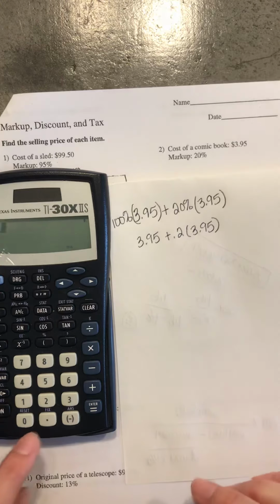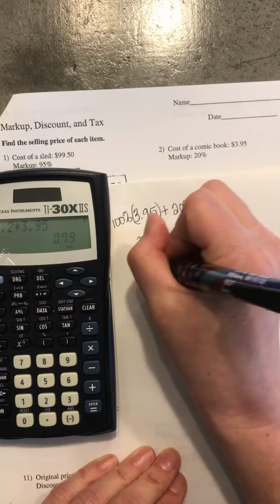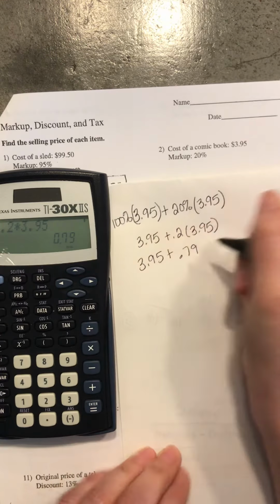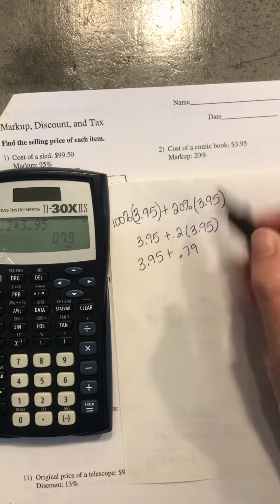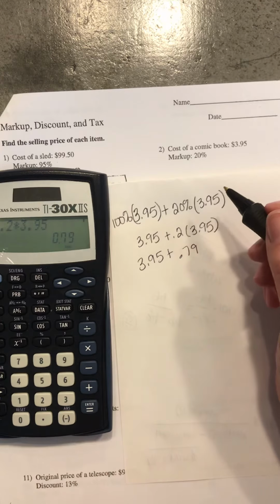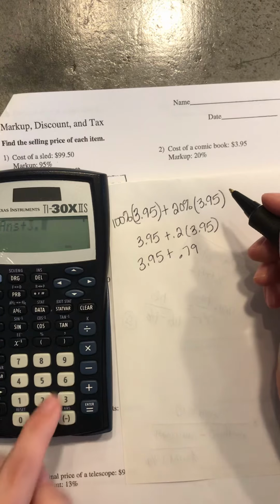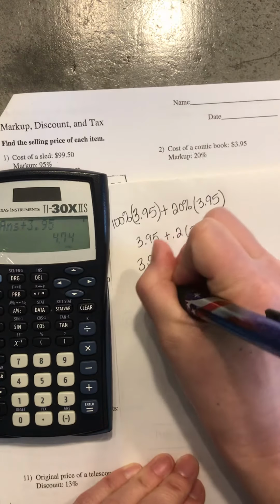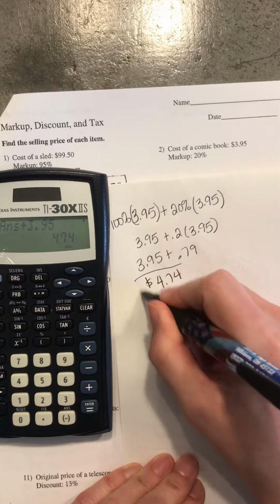Markup, Discount, Tax WS